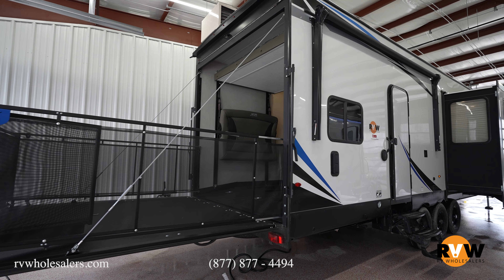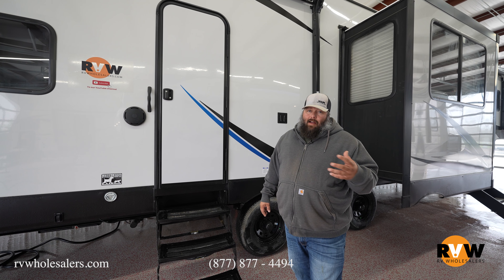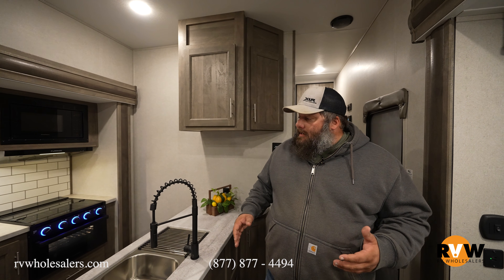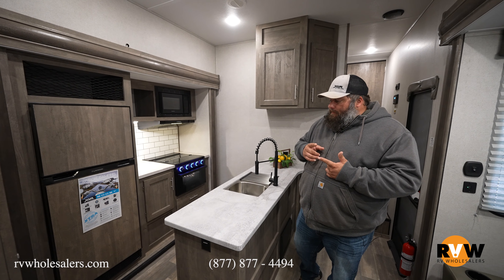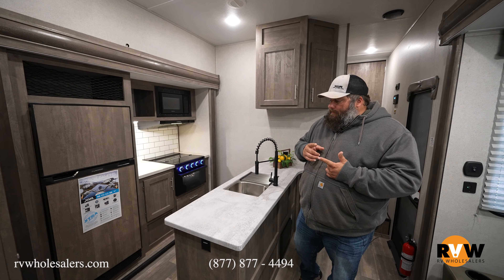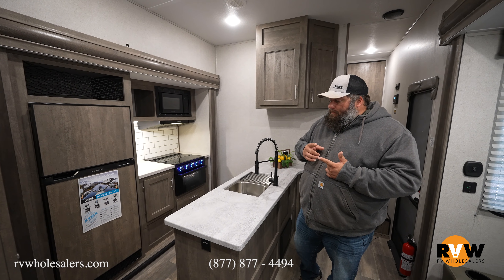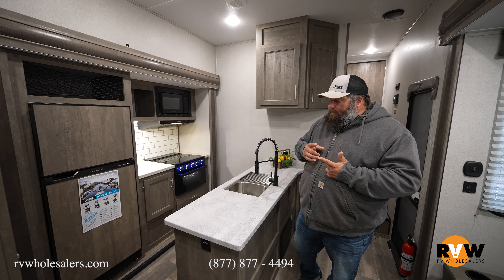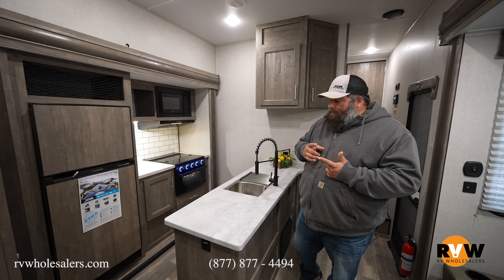2022 XLR Boost 37TSX13 Toy Hauler Fifth Wheel Walk-Through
Check out this walk-through on the 2022 XLR Boost 37TSX13 by Forest River RV with Eric LeRoy from our sales team.

This model features the following:
• REV Package: Industrial Garage Flooring | Ramp Door Patio System | Sleep N Store Bed System | Sit N Sleep System With Quick Release | Renewable Energy PKG | Roof Ladder - Collapsible | 86 Gallon Fresh Water Capacity | 50 Amp Service with Detachable Cord - 2nd A/C Prep | Ducted A/C | TV Prep Backer | Bracket | & Hook Ups Bedroom | Living Room & Exterior | TV Antenna | 2 Interior Speakers & 2 Exterior Speakers | External Fuel Cell with Pump | Generator Prep | External LED Strip Lighting | Main Entry Upgraded Step | Friction Door Hinge | LED Interior Lights | Outside TV Bracket and Hook Ups | Power Awning | Power Landing Gear | Residential Kitchen Faucet | Sink Cover/Dish Rack | Decorative Kitchen Backsplash | Ramp Light | RV LP Quick Connect | Glass Shower Enclosure Doors | Skylight Over Tub (select models) | Large Bathroom Vent Fan | Black Tank Flush | Decorative Vinyl Flooring | Spare Tire | Black Steel Wheels | Battery Disconnect | 5,000lbs Tiedowns | Pet Leash Latch | Hot and Cold Outdoor Shower | Magnetic Screen Wall | Rear Beaver Tail Frame | Theater Seating Sofa
• Furrion Package: Tankless Water Heater | 10 CF 12V Black Refrigerator | 17" Oven with 3 Burner Cooktop with Glass Cover | .9 CF Microwave | Slim Range Hood Vent | 2 Zone - HDMI / BT Radio | 30" - 5K BTU Fireplace | 14.5 BTU STD Main Roof A/C | Back Up Camera Ready
• Climate Comfort Package: (R7) Freon Rigid Urethane Foam Sidewall | (R11) Fiberglass Roof Insulation with Alumifoil Insulation Wrapping | (R7) Fiberglass Flooring Insulation | Alumifoil Insulated Enclosed Underbelly | Roof Attic Vents
• 2nd 14.5K A/C
• Electric Stabilizer Jacks
• Ultracold Weather Heated Holding Tank 12V Pads
• Highgloss Fiberglass Exterior Sidewall (Required)
• 12V Deep Cycle Battery

2022 XLR Boost 37TSX13 Approximate Specs (May Be Inaccurate Depending on Options)

00:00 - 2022 XLR Boost 37TSX13 Specs
01:10 - Exterior
03:44 - Kitchen
04:27 - Entertainment Center
05:10 - Garage
07:29 - Control Panel
08:23 - Bathroom
09:08 - Bedroom